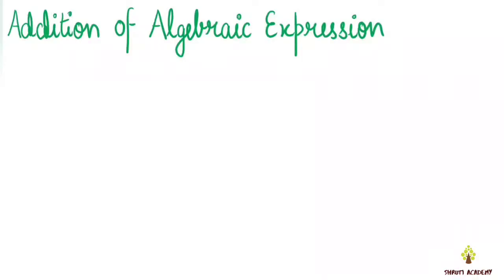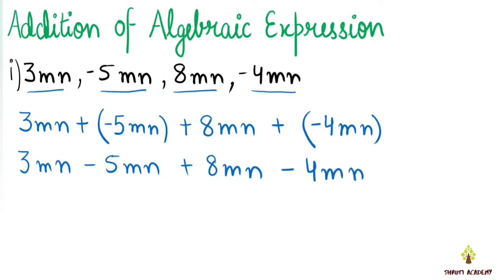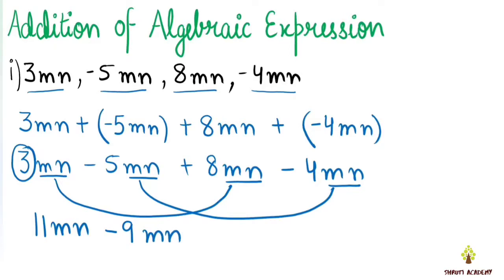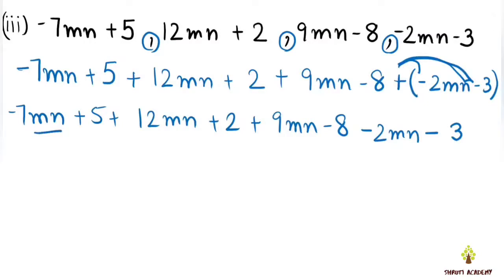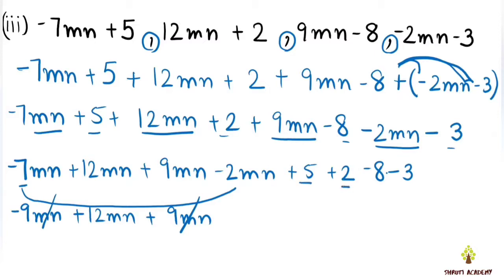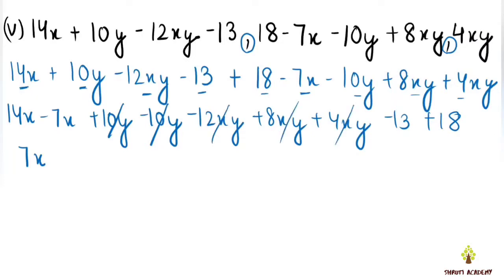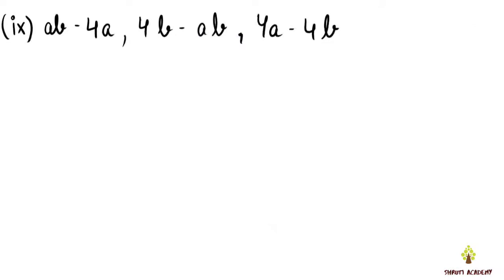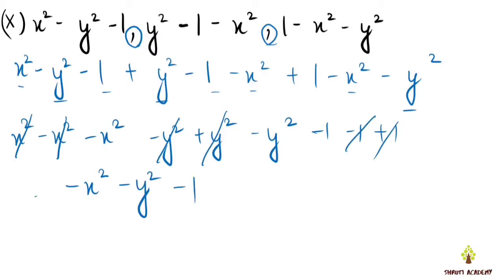Addition of Algebraic Expressions | How to solve Algebraic Expressions with addition | Class 7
In this video, we will learn how to add Algebraic Expressions.